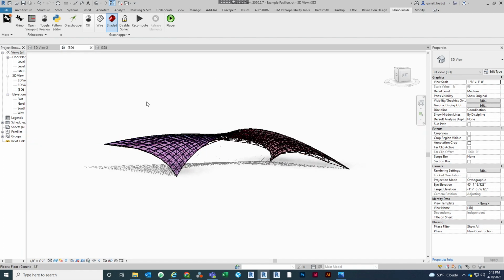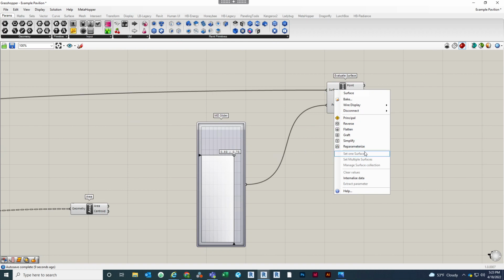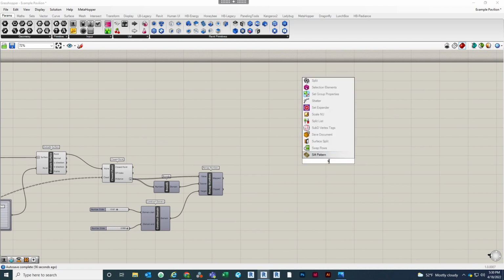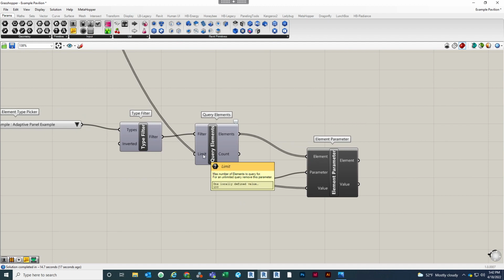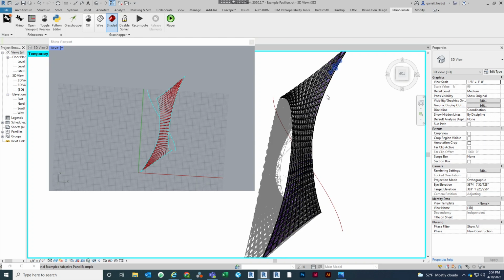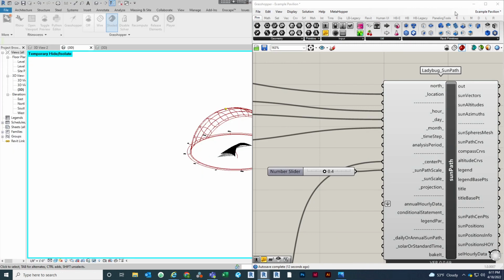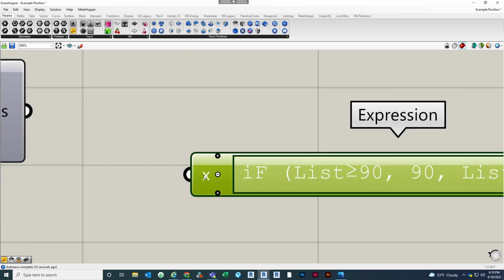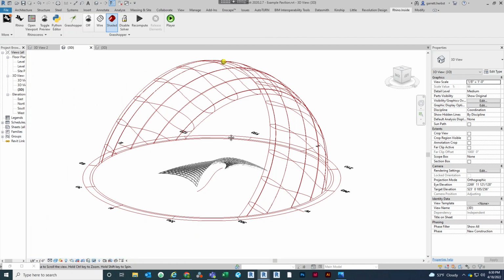Parametric Pavilion Pt. 4 - Attractor Points, Curves, and Solar Tracking